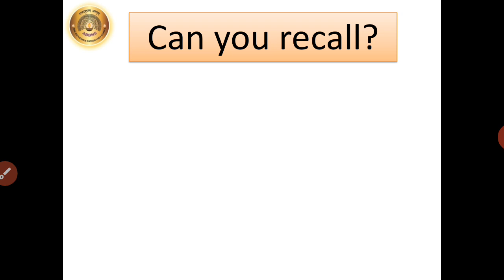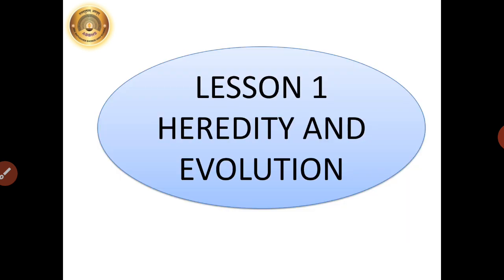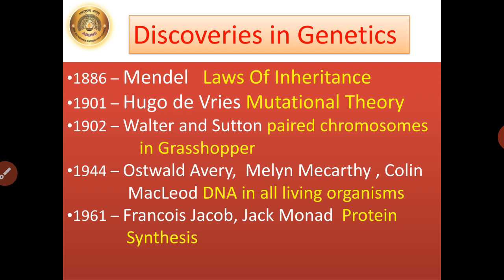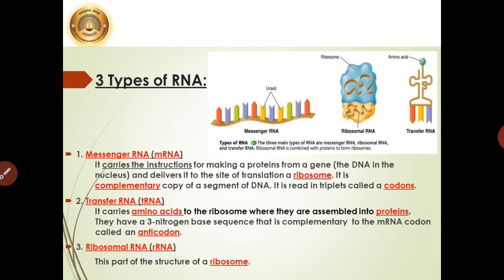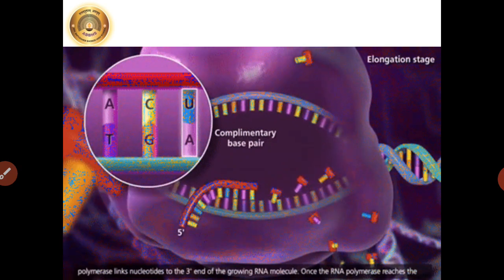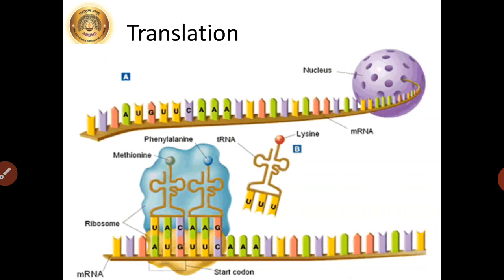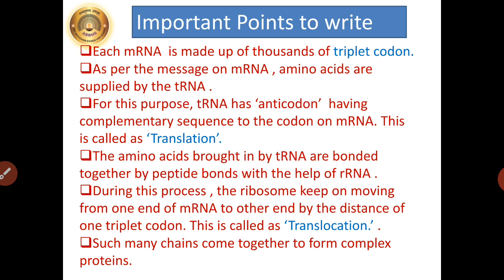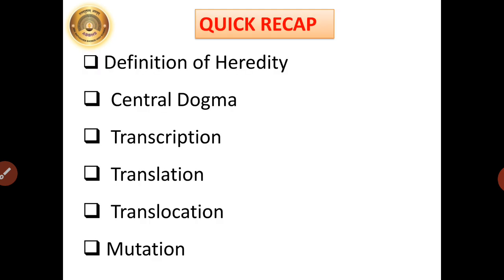Science and technology Part 2 Lesson 1 Heredity and Evolution Video 1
This video explains you about what is  Heredity. It also explains about transcription,  traslation and translocation and protein synthesis.